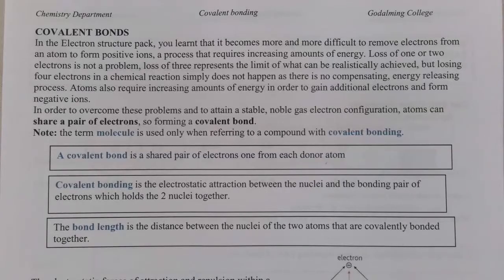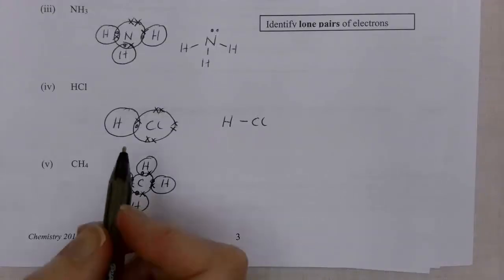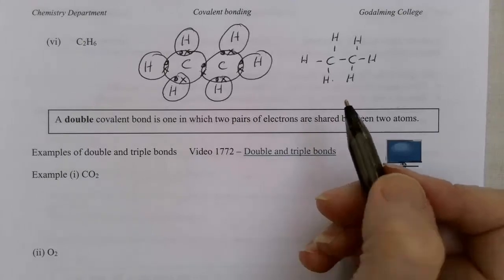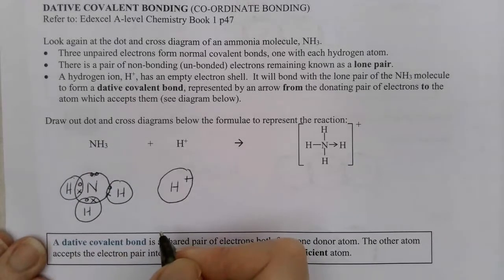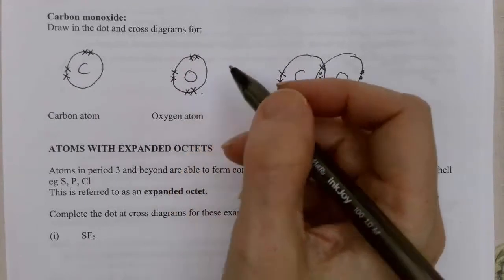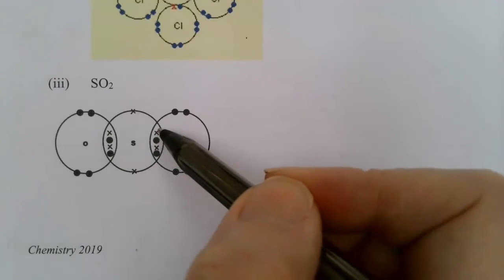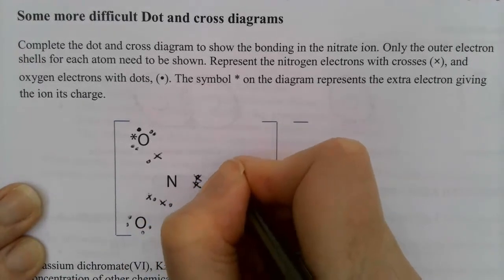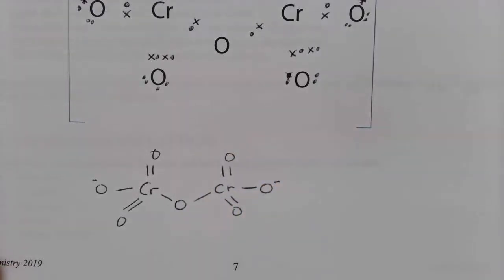Covalent Bonding p2 7